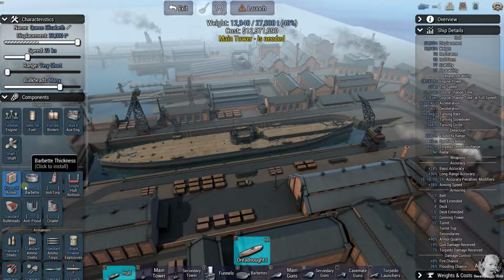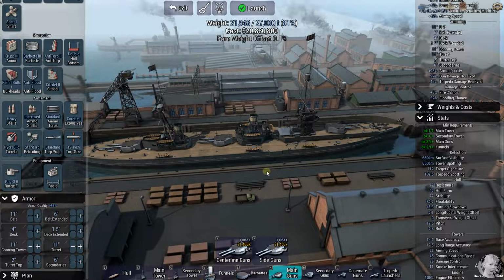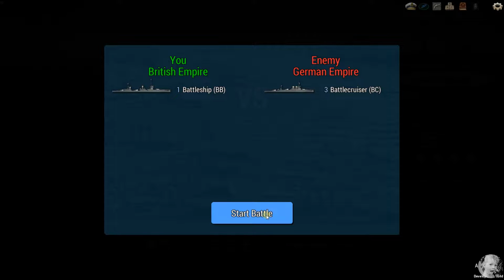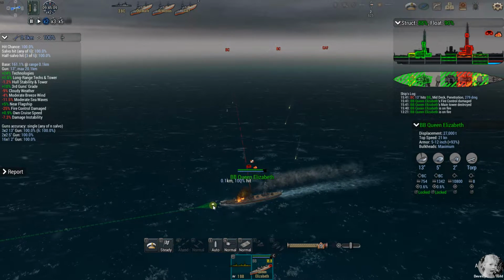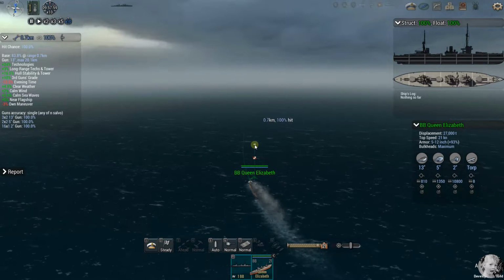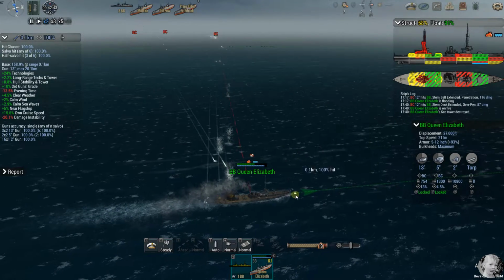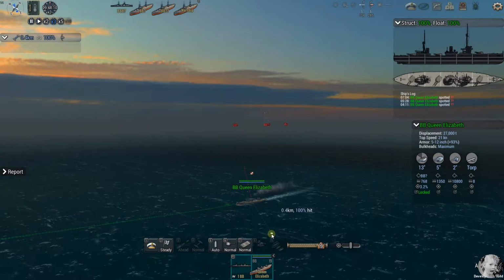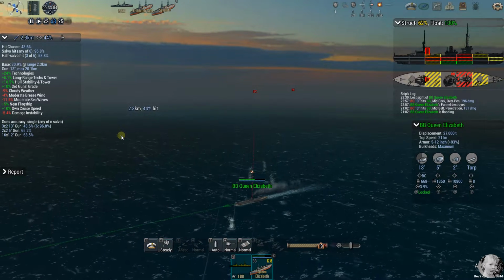Ultimate Admiral: Dreadnoughts - Viewer Choice - One Dreadnought vs three Battlecruisers circa 1910.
At the suggestion of a viewer, I design a dreadnought circa 1910 and then take on three AI designed battlecruisers. Can the extra armor and firepower of a dreadnought overcome three fast and powerful battlecruisers?